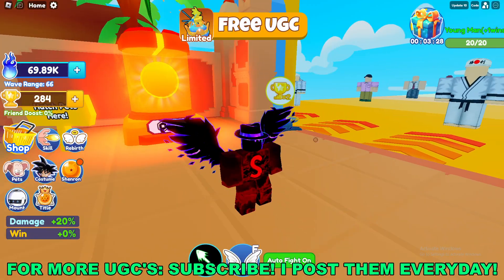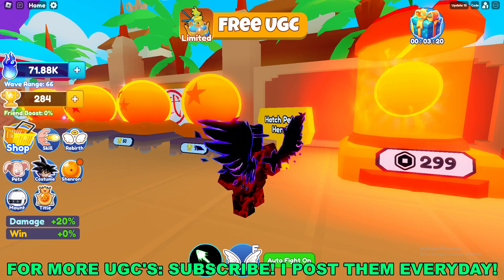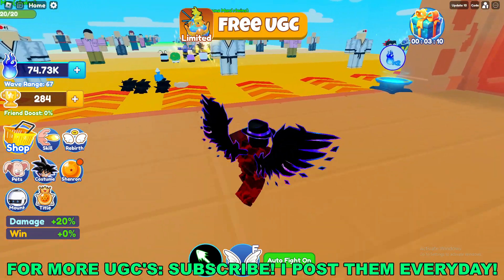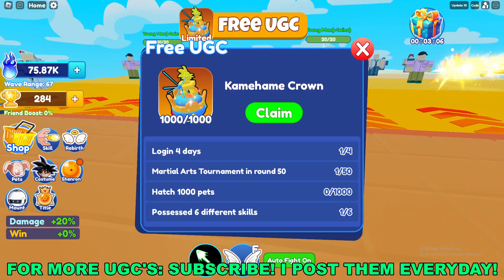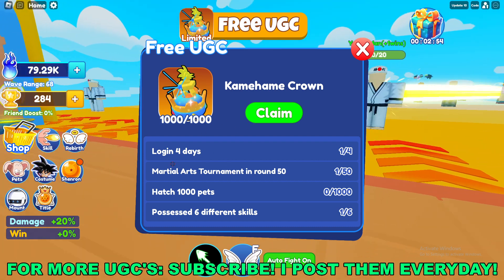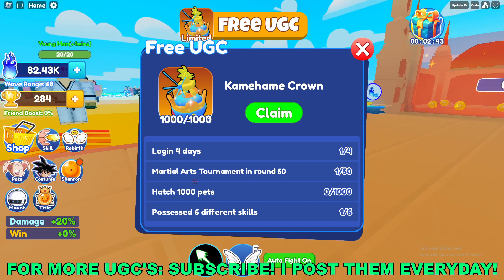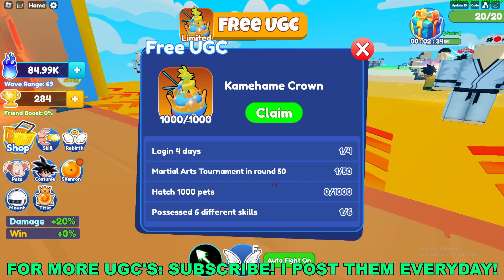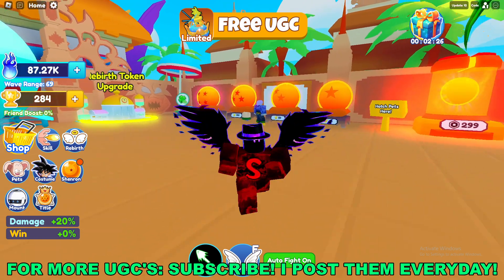How To Get Kamehame Crown in Every Second +1 Ki in DBZ (ROBLOX FREE LIMITED UGC ITEMS)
Unlock Free Limited UGC Kamehame Crown in Roblox's Every Second +1 Ki in DBZ

Are you searching for a way to score a coveted Kamehame Crown for your Roblox avatar without spending a dime? Look no further! In this guide, we'll unveil the secrets to obtaining this exclusive limited user-generated content (UGC) item in the popular Roblox game, Every Second +1 Ki in DBZ.

Make Money Online Here!